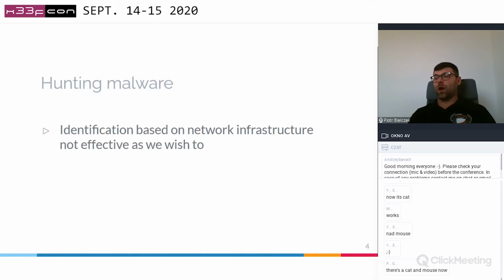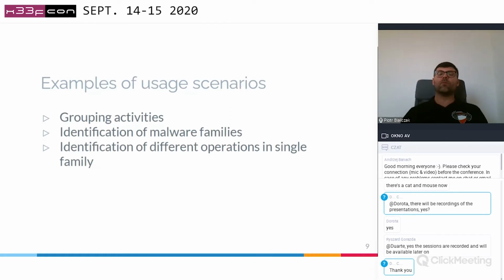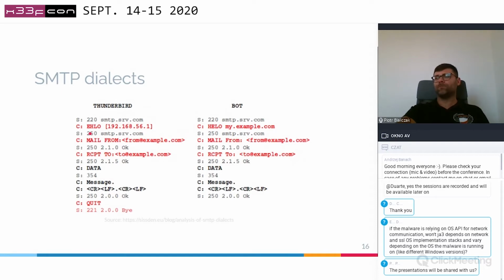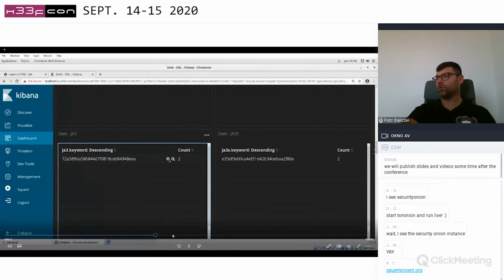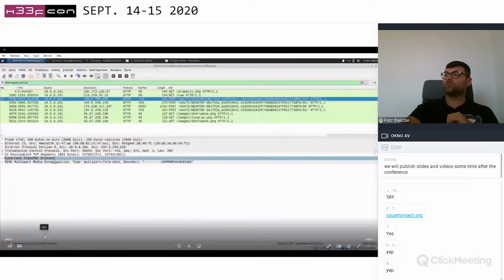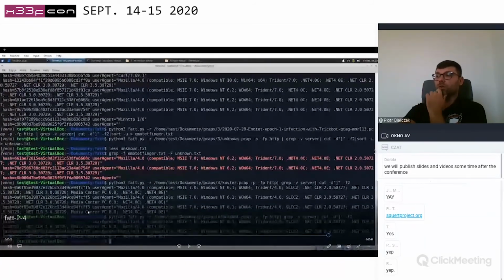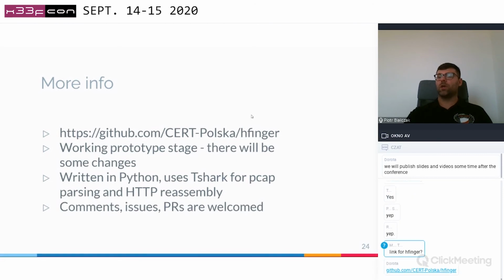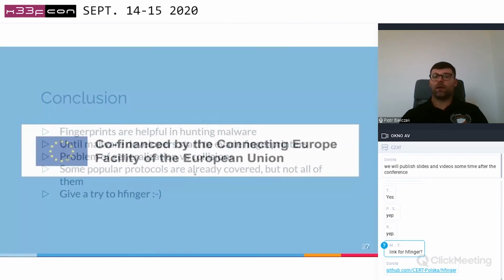2. Piotr Białczak - Hunting malware using its fingerprints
Instead of hunting malware using frequently changing blacklists, we can track its behavior using network fingerprints. I will present how fingerprinting works for popular protocols and how to use it to hunt some infamous malware. I will use known tools, but also propose my own approach for HTTP.

Usually, when we want to detect malware in our network, we search for evidence of communication with malicious IP addresses or domains. However, any change in the malicious infrastructure forces us to update detection lists. Such an approach is also ineffective with new and unknown threats, for which signatures do not exist yet. Fortunately majority of malware families tend to behave in a unique way, enabling us to create a fingerprints of their network behavior. Such fingerprints help in tracking how particular malware family acts, what rarely changes, instead of tracking frequently changing malicious servers’ addresses.

In my presentation I will show how you can use fingerprints to hunt malware in your network. We will begin with description how fingerprinting works in popular protocols like SMTP, HTTP(S) or SSH. Then we will hunt some infamous malware families such as Tofsee, Emotet, Trickbot or Dridex using well known tools like JA3, HASSH and FATT. I will also show when and why these tools fail, proposing my own approach for HTTP fingerprinting. Finally I will present how to use fingerprints in larger scale: to identify families involved in DDoS attacks and those sending spam.